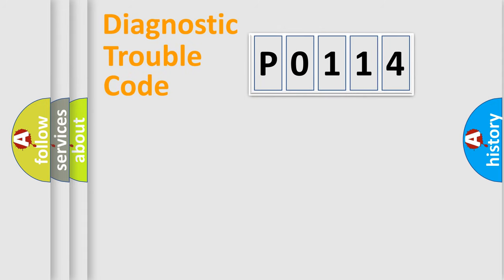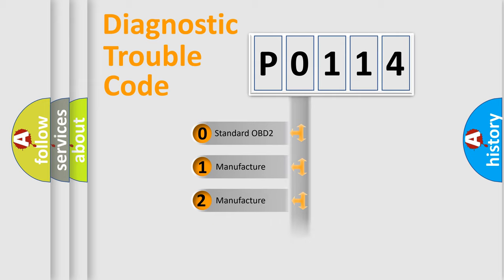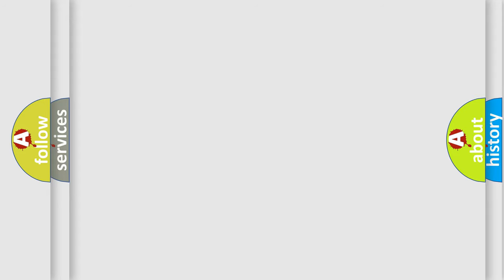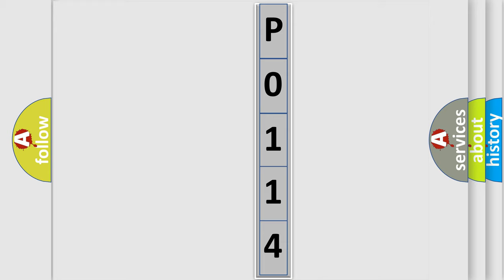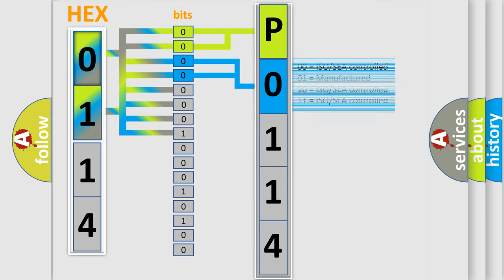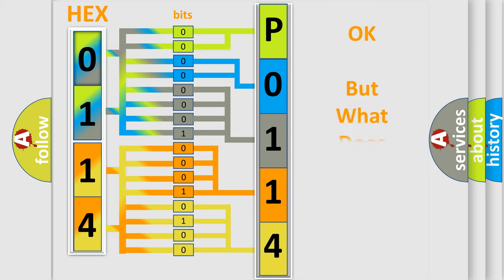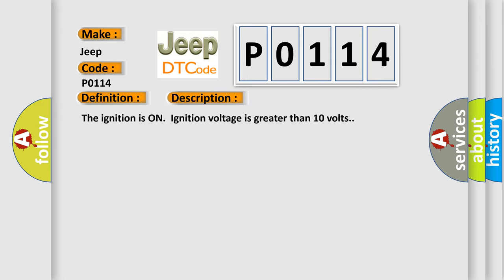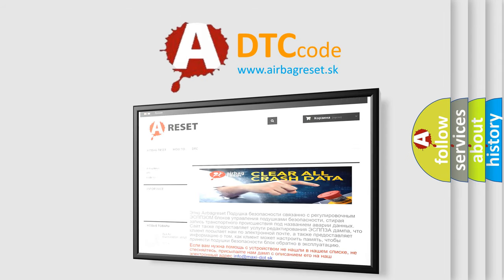DTC Jeep P0114 Short Explanation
Contents:
0:21 Basic DTC analysis according to OBD2 protocol standard.
1:48 Insight into programming
2:58 A diagnostically understandable description of the Diagnostic Trouble Code
3:05 Basic error definition

Make:
Jeep
Code:
P0114
Definition:
Brake Boost Solenoid Valve Circuit Performance
Description:
Cause:
C012F 00, C12A7, C12DCSolenoid feedback current greater than 25% of commanded current.